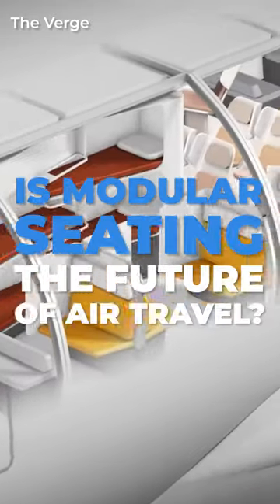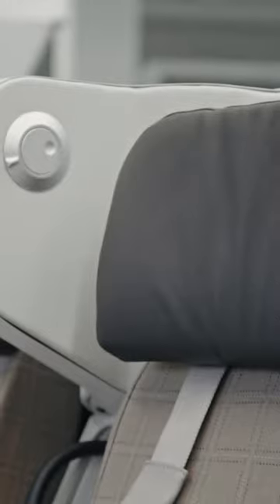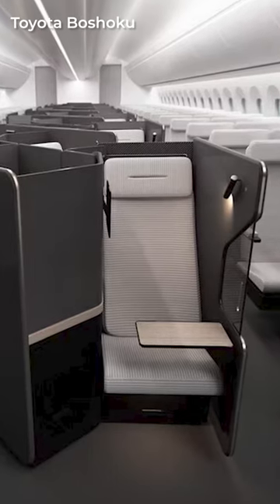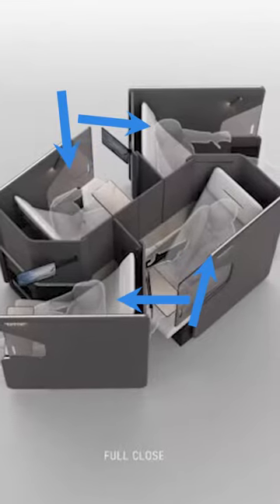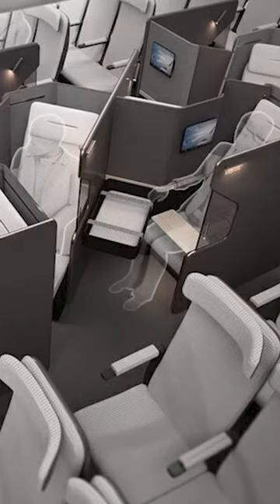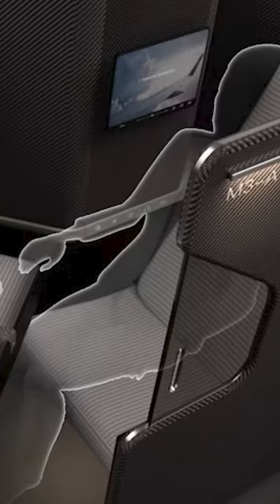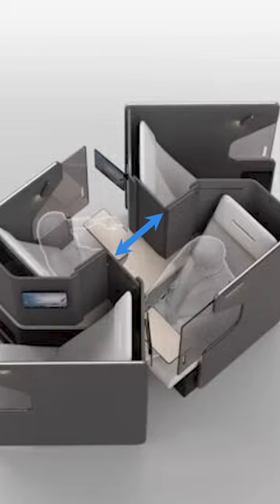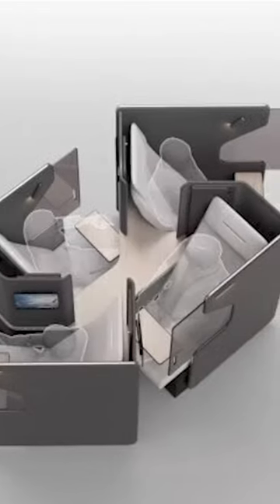Is Modular Seating The Future Of Air Travel?